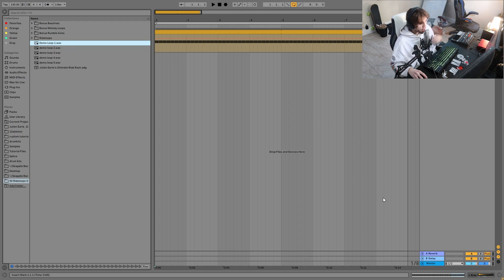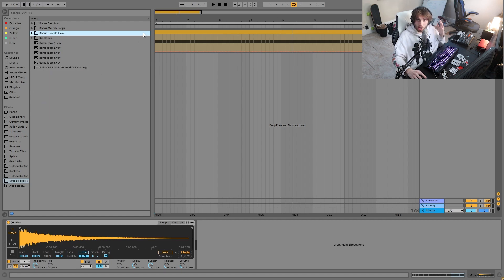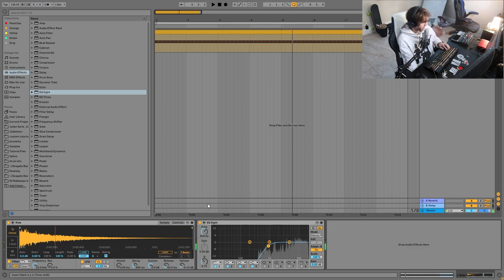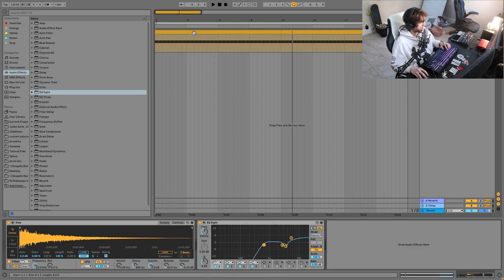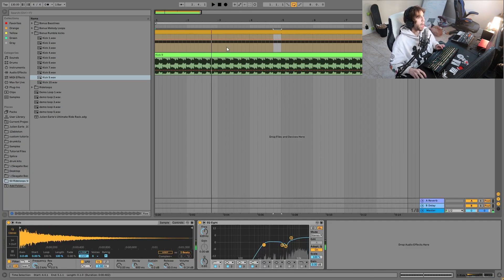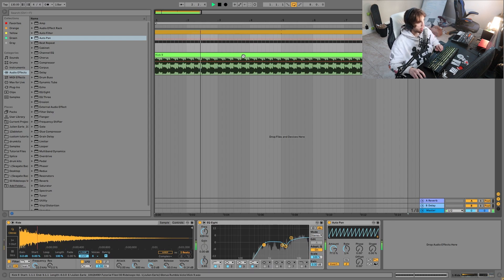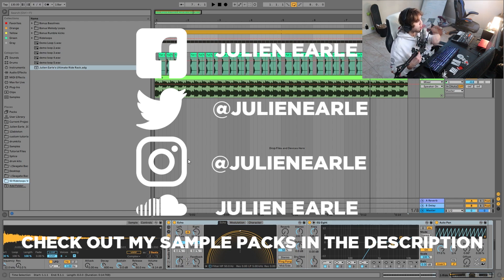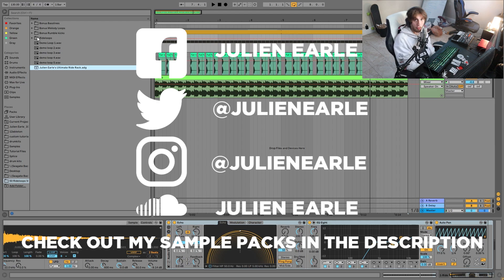Ultimate Guide To Making Powerful Techno + House Ride Cymbals [+Samples]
This video is about Ultimate Guide To Making Powerful Techno + House Ride Cymbals